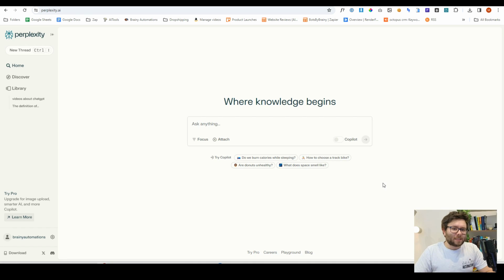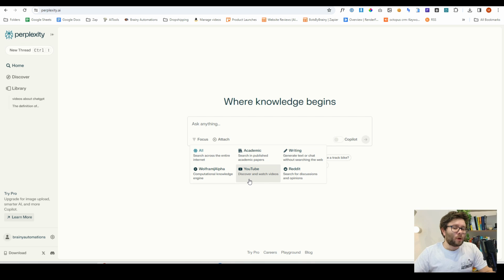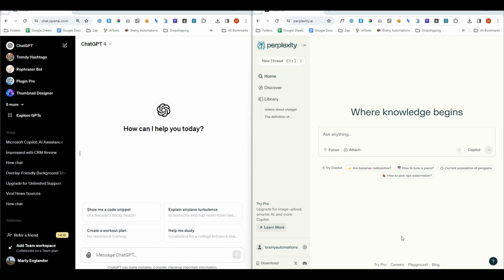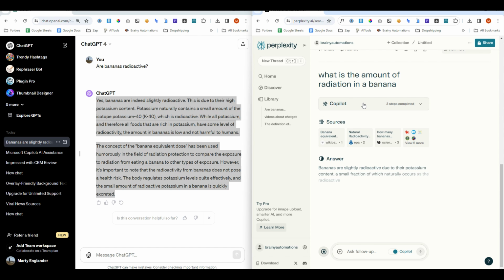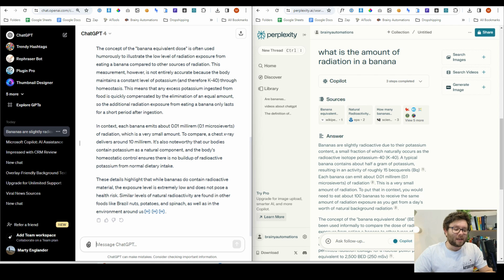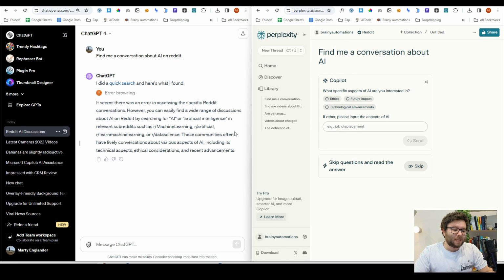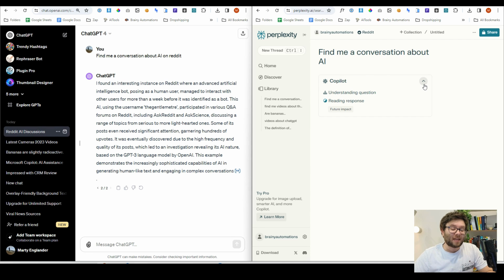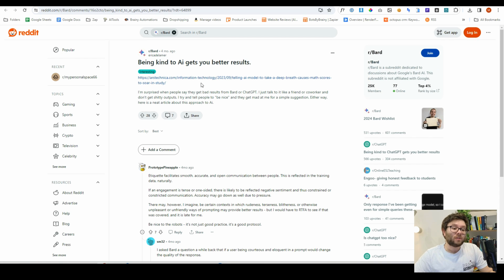Perplexity AI Review VS ChatGPT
Perplexity AI Review VS ChatGPT: I compare Perplexity AI's focused search capabilities and source referencing to ChatGPT's concise answers, exploring their effectiveness for different tasks.

🕐 Video Chapters 🕐
0:30 Perplexity AI vs. ChatGPT
0:22 Focus Feature Explained
1:01 Model Selection Differences
1:18 Banana Radioactivity Query
2:02 Perplexity's Comprehensive Answers
2:59 Searching for Camera Videos
3:57 Reddit Search Comparison
5:19 Perplexity Crashes
6:30 Final Thoughts

🏆 My Goal 🏆

👨 About Me 👨